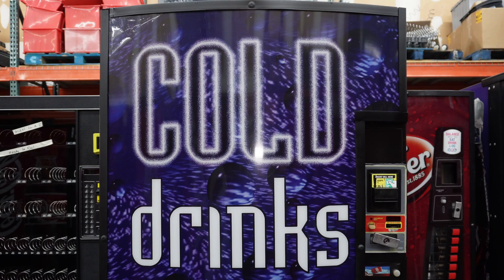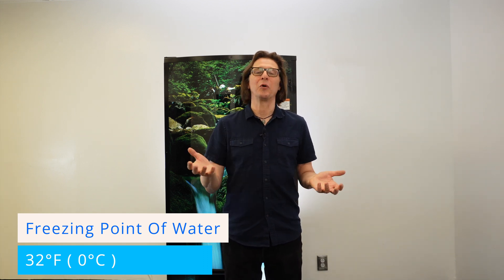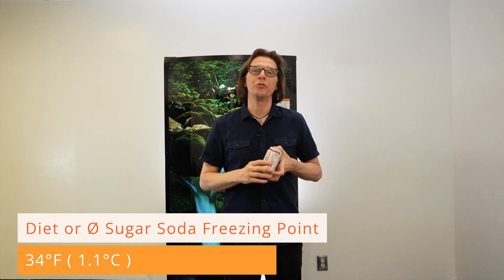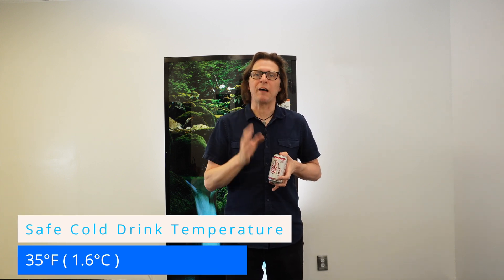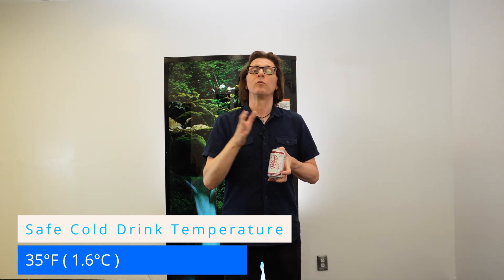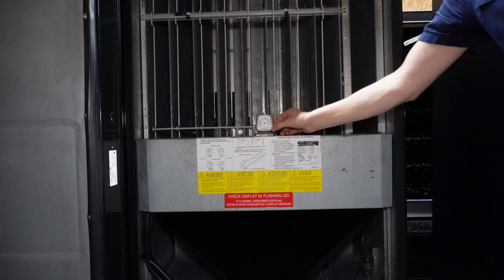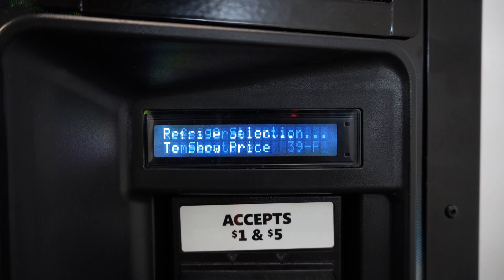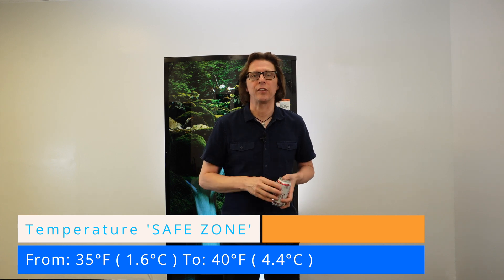Optimal Combo and Drink Vending Machine Temperatures.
When operating a combo or drink vending machine. What are the best temperatures to keep your products at? In this video learn what those temps are and the reason why.

- Chapters -
00:00 - Intro
00:38 - What is the temp of ICE COLD?
01:21 - What is the freezing point of Diet Soda?
01:49 - A safe vending temperature to vend drinks
02:10 - A good way to manually adjust the temperature in a drink vending machine
03:03 - The Vending Temperature SAFE ZONE
03:37 - Outro